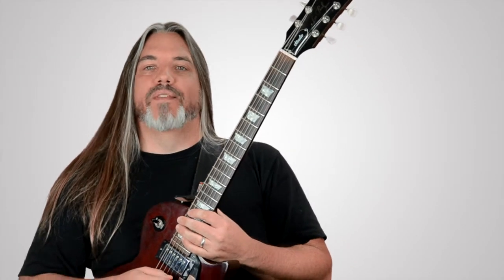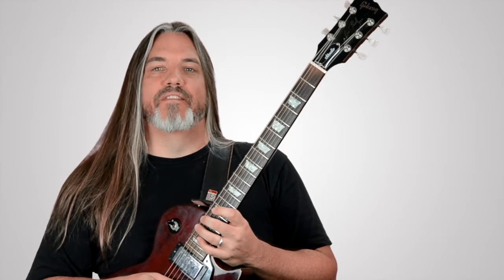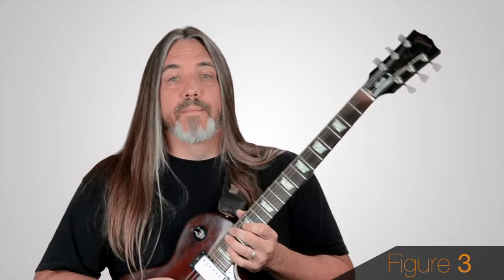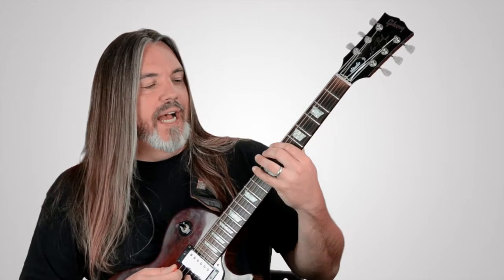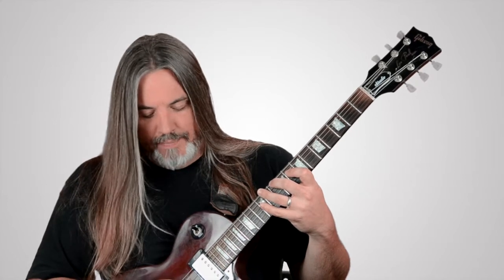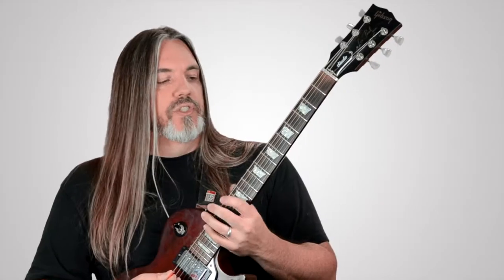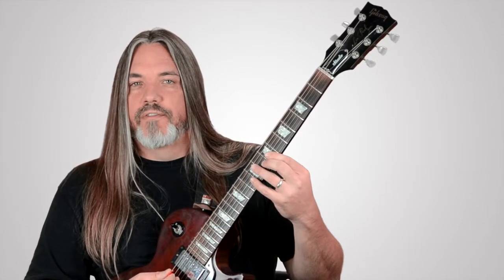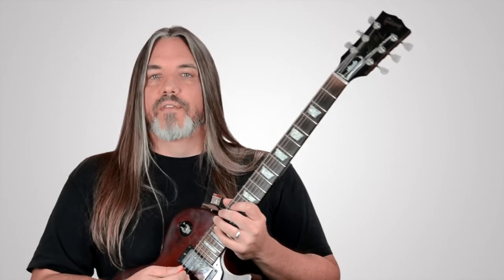Troy Van Horn - Guitar Lesson #4 - Next Top Guitar Instructor